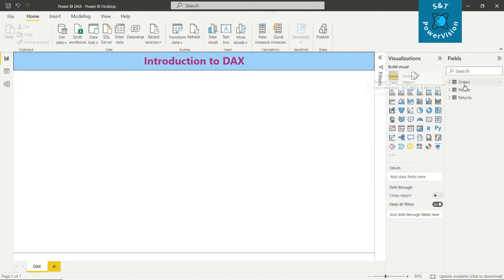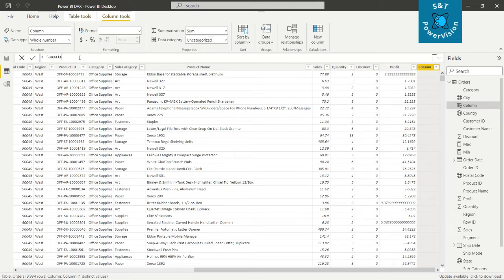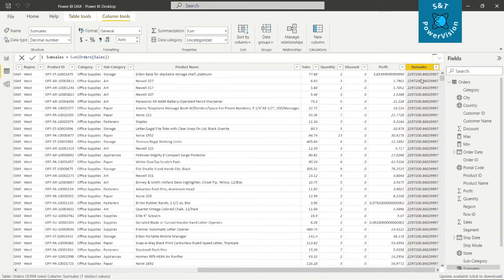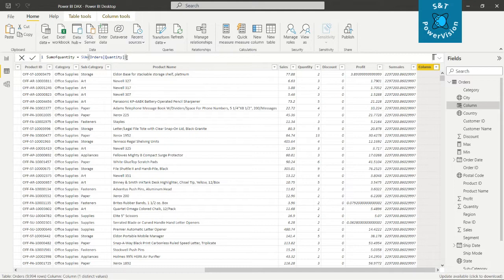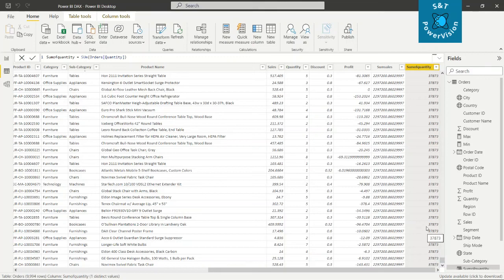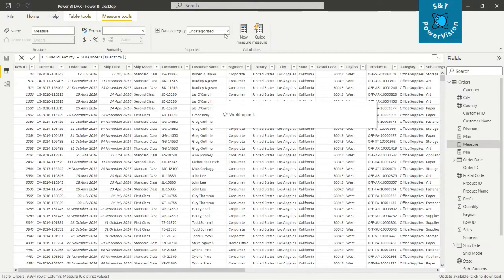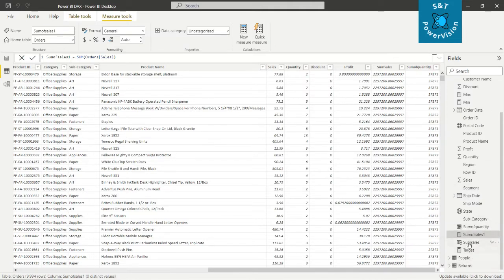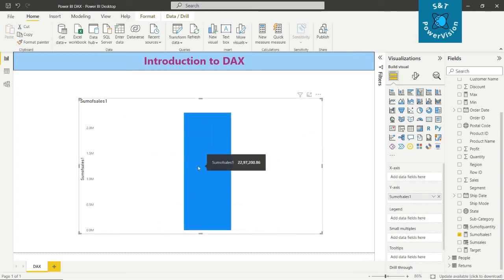4.1 Introduction to DAX | Calculated Column | Measures | Power BI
This video describe about what is DAX, feature, what is measures, what is calculated column. Please find the dataset link.